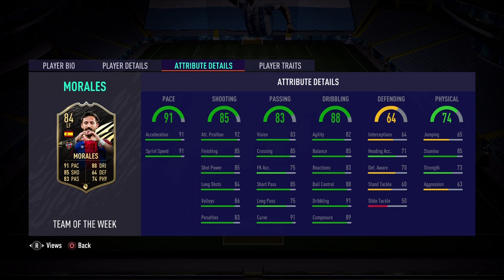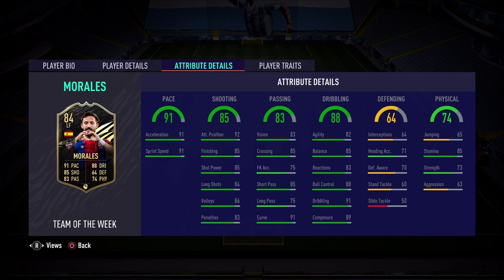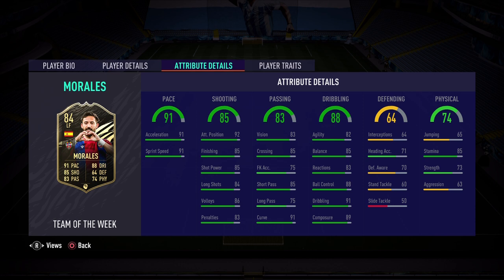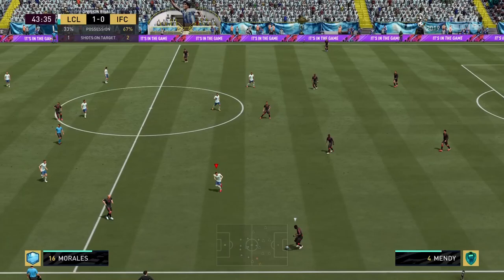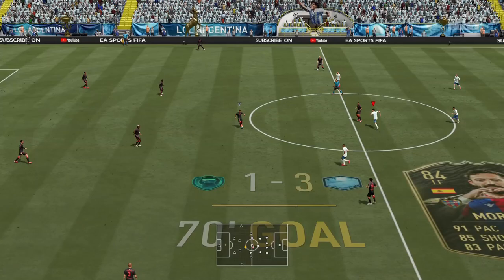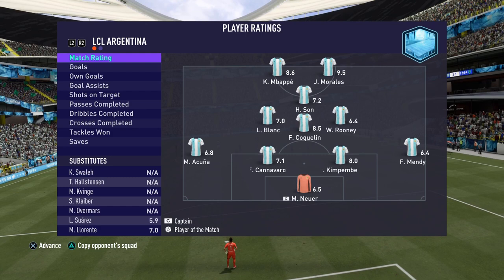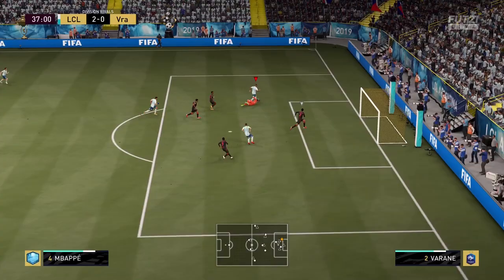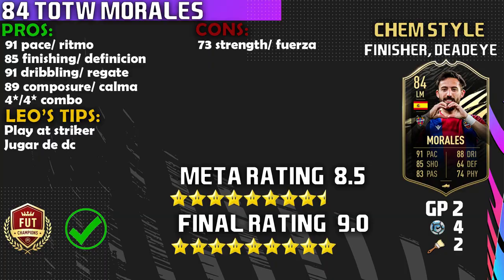HE IS BACK! 84 TOTW MORALES PLAYER REVIEW! FIFA 21 ULTIMATE TEAM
SECOND INFORM! WHAT A BROKEN CARD! ENJOY THIS 84 TOTW MORALES REVIEW!

84 TOTW AJ MORALES PLAYER REVIEW FIFA 21
84 sif morales fifa 21